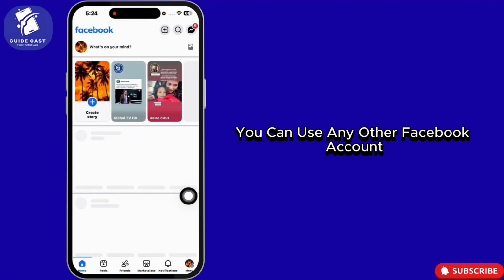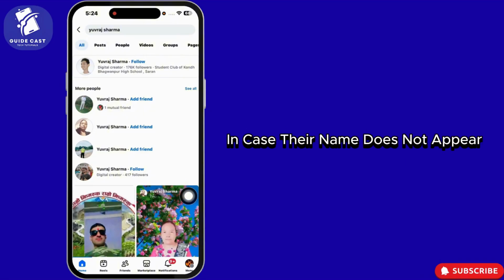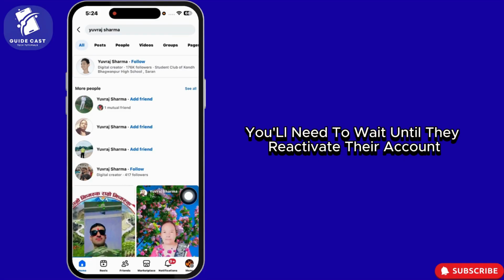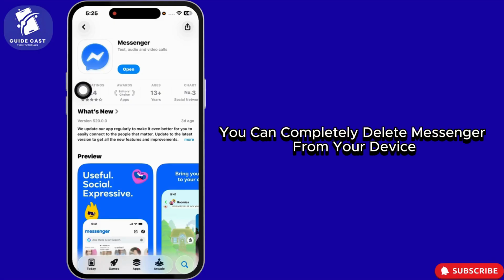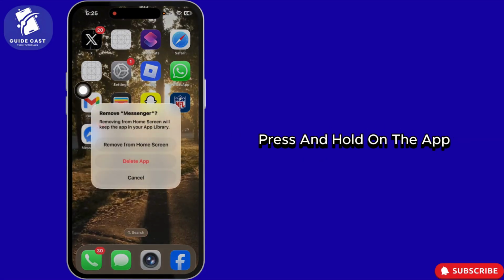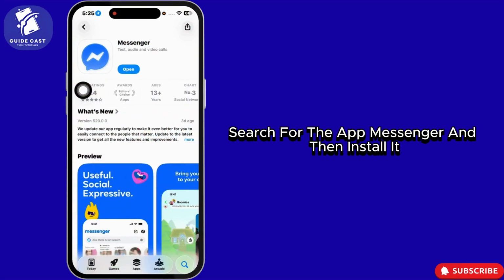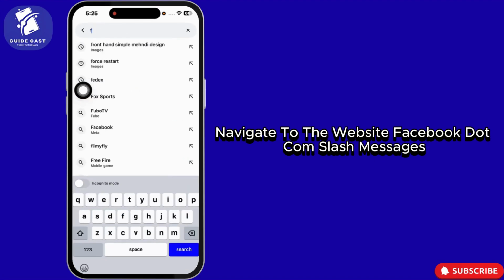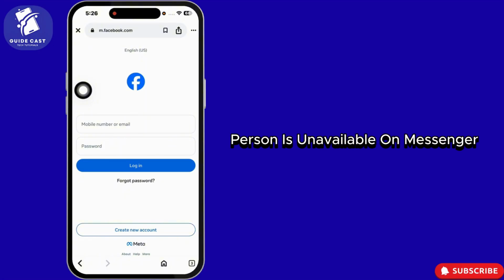How to Fix This Person is Unavailable on Messenger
Seeing the “This Person is Unavailable” error on Facebook Messenger? Learn why it happens and how to fix it quickly. This guide works for both iPhone and Android users in 2025 so you can get back to chatting without interruptions.

00:00 - intro:
00:10 - How to Fix Messenger Error on iPhone & Android

Follow these steps to resolve the Messenger error:

Check if the person has deactivated or blocked you

Update Messenger to the latest version

Clear app cache or reinstall Messenger

Ensure stable internet connection for smooth messaging